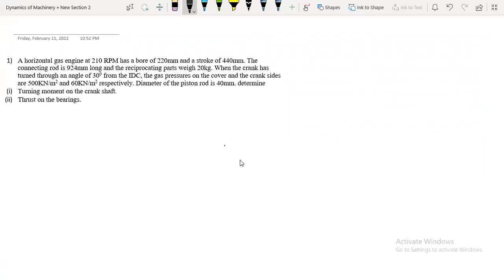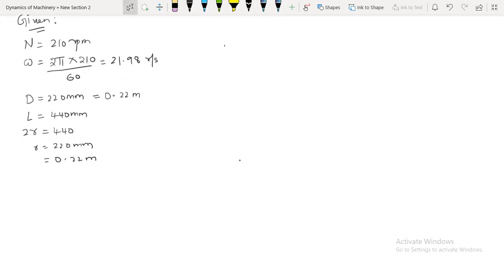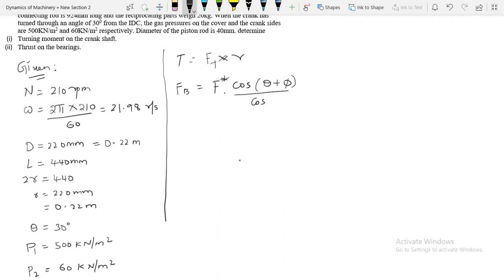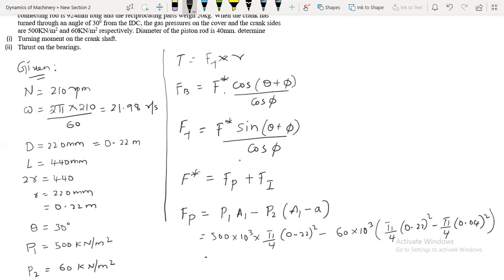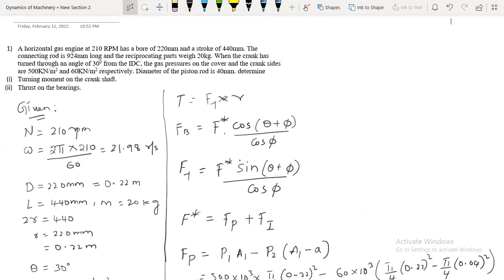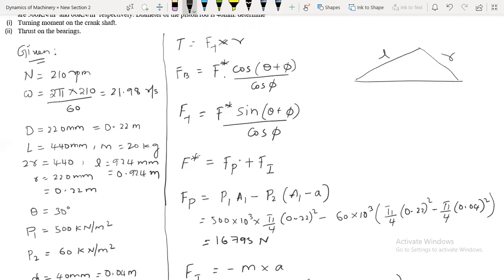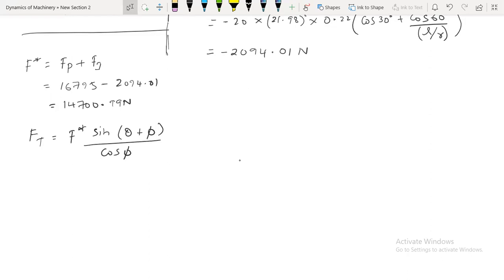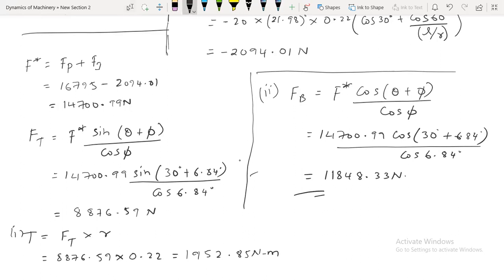engine force analysis problem 1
static and dynamic force analysis